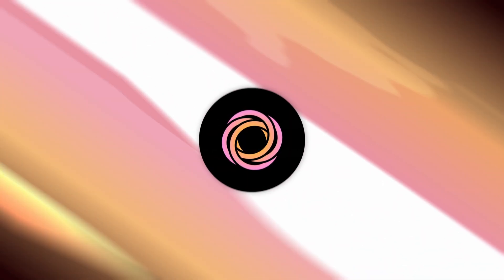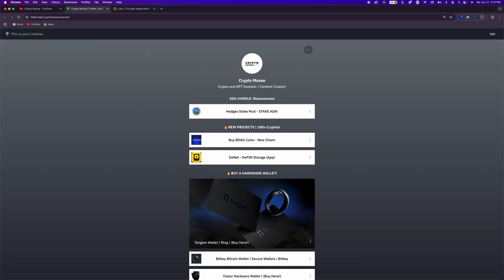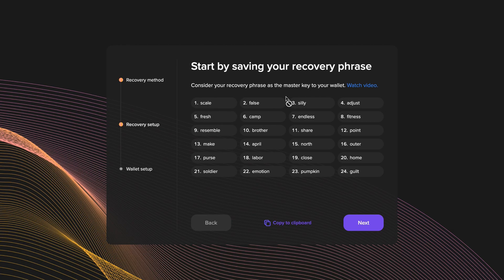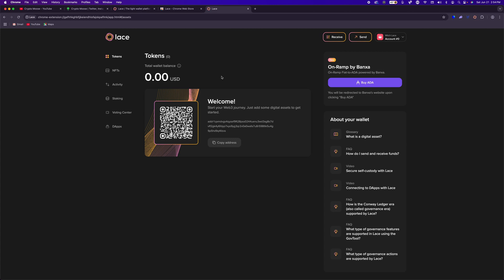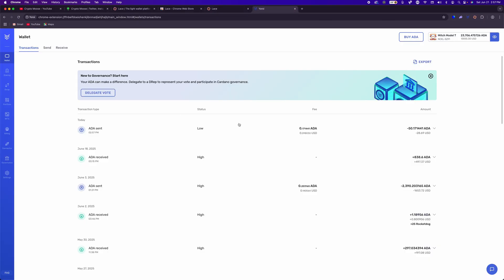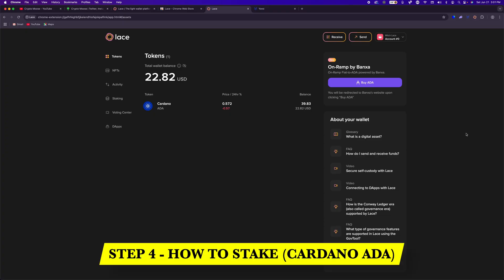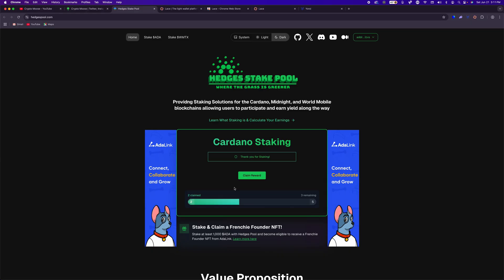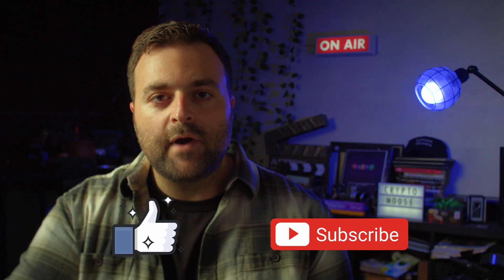Lace Wallet (Tutorial) 2025 - Setup, Send, Receive & Stake 🔥 [The Best Cardano ADA Wallet]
Link Tree: 🔥

Looking for the best Cardano wallet in 2025? 🏆 In this step-by-step Lace Wallet tutorial, I’ll show you how to set up your wallet, send & receive ADA, and even stake your tokens for passive income.

✅ Perfect for beginners & intermediate users!
💼 Built by IOHK, Lace is fast, secure, and fully Cardano-native.

Whether you're storing ADA, NFTs, or staking for rewards—Lace Wallet is your go-to Cardano wallet in 2025.

Timestamps:
0:00 - Intro - How to Setup a Lace Wallet
2:39 - Step 1- Download Lace Wallet (Add to Chrome)
3:47 - Step 2- Create New Wallet (Backup)
7:40 - Step 3- how to Send, Receive (Cardano Ada)
13:09 - Step 4- How to Stake Cardano Ada (HEDGE Stake Pool)
15:59 - Step 5-  Lace Wallet Troubleshooting Tips (Lovelace, Collateral, Internet...)
17:28 - Outro - Link Tree 🔥

🛠️ Lace Wallet Troubleshooting (Quick Guide):
1. Wallet Not Loading?
– Use Chrome or Brave.
– Clear cache, disable ad blockers or other wallet extensions.

2. Can’t Send/Receive ADA?
– Ensure blockchain is synced.
– Confirm address + have enough ADA for fees.

3. Staking Not Working?
– Wait a few minutes after delegation.
– Use a valid stake pool.
– Check for wallet updates.

4. Seed Phrase Issues?
– Write it down offline.
– Lost seed = wallet unrecoverable.

5. Tokens/NFTs Not Showing?
– Refresh wallet.
– Use Cardanoscan to verify wallet contents.

Crypto and NFT Learning Library!

Learn about Crypto and NFTs from beginner to Pro!

We will do Episodes on Bitcoin, Ethereum, Cardano and all other layer 1 Blockchains.

Learn how to set up wallets, buy, sell, trade and store your Digital Tokens (Assets).

The #1 Crypto and NFT Canadian Channel in the World!